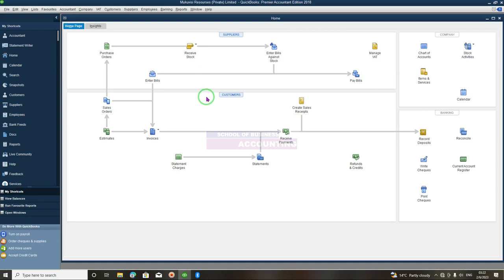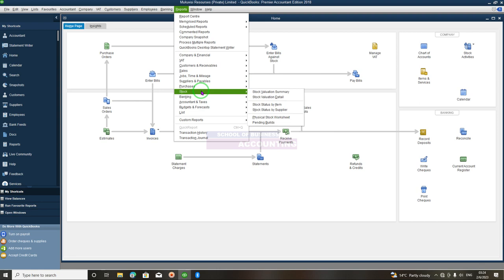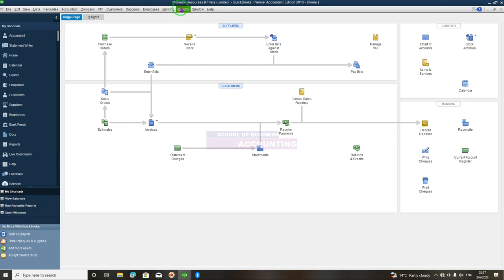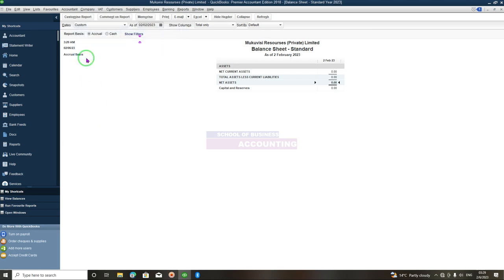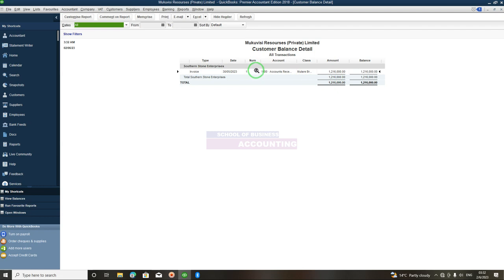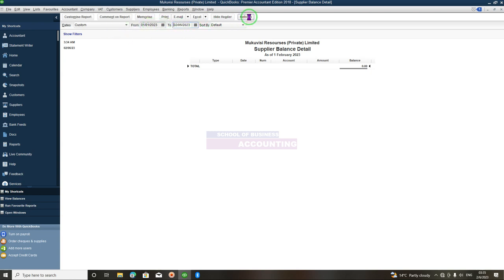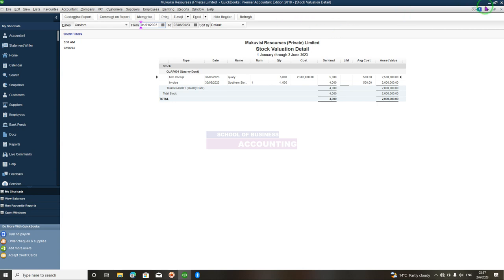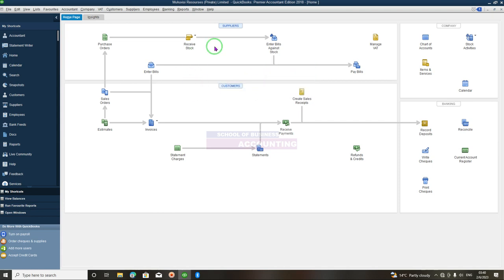HOW TO OPEN FINANCIAL REPORTS IN QUICKBOOKS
In this video you will learn how to open and view Financial Reports which include Income Statement,Balance Sheet,Trial Balance and many more